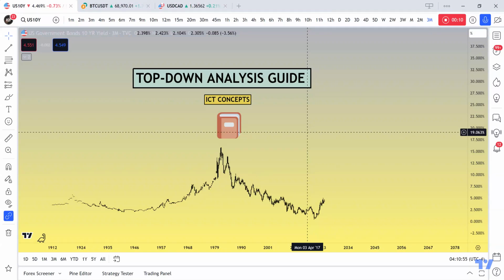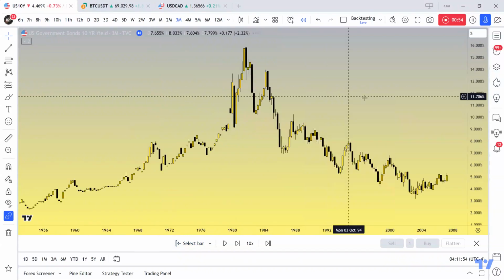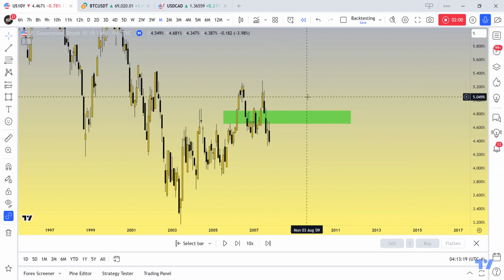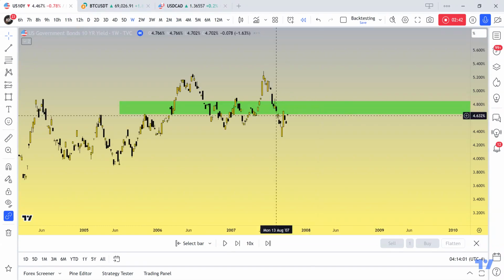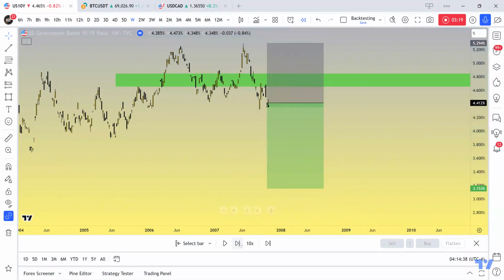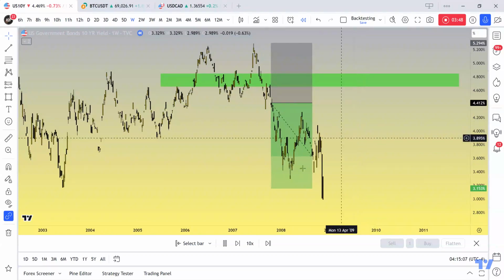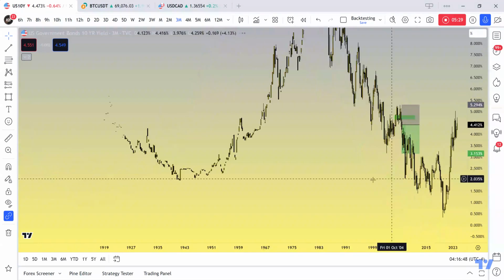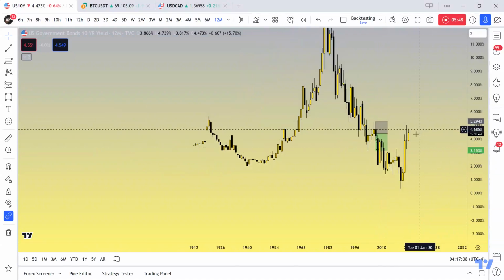Trade Like A Sniper - Episode 14 - US10Y - (3rd June 2024)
In this session I will be analyzing US10Y, starting from the 3-Month chart.

7:45 AM London open. Mainly forex with ICT concepts: real entries, real stops, reasoning said out loud. Schedule in your time zone:

122 short readings for the moments that test you as a trader. Five chapters free:

1-ON-1 ICT COACHING
10+ years trading ICT concepts. Book a free 30-minute discovery call, no pitch: